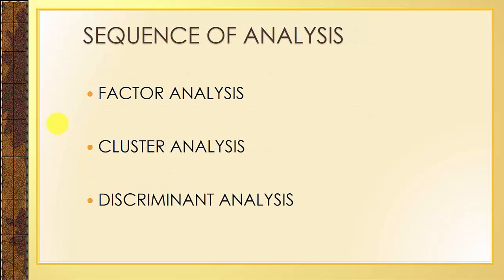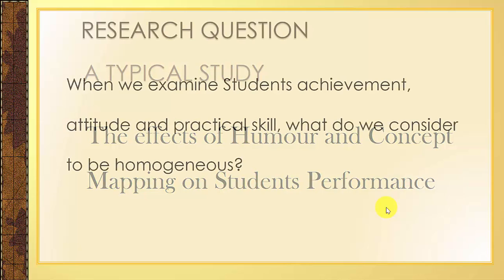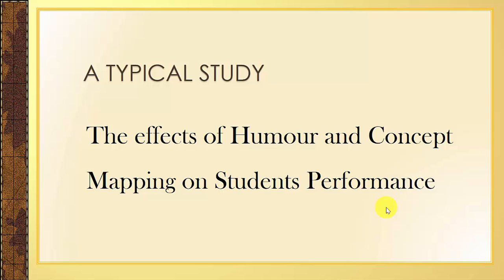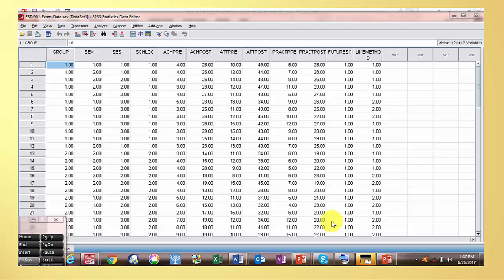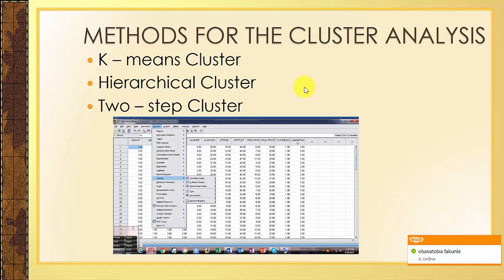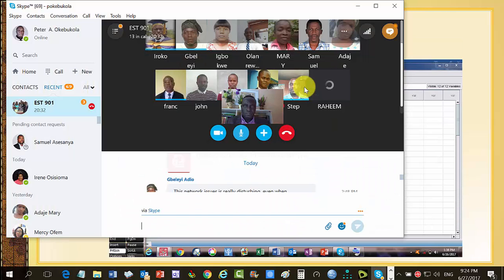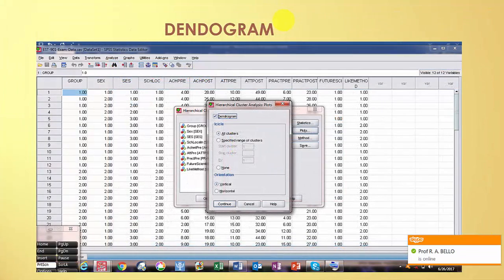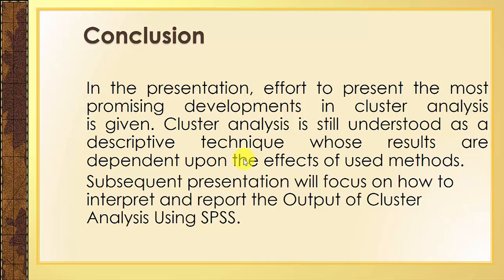Cluster Analysis Seminar EST 901 Peter A Okebukola